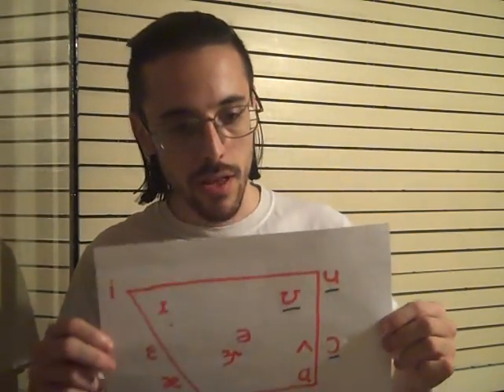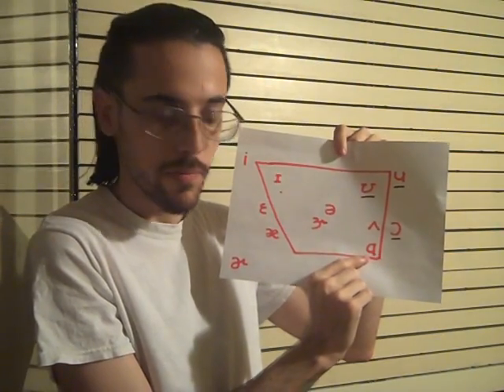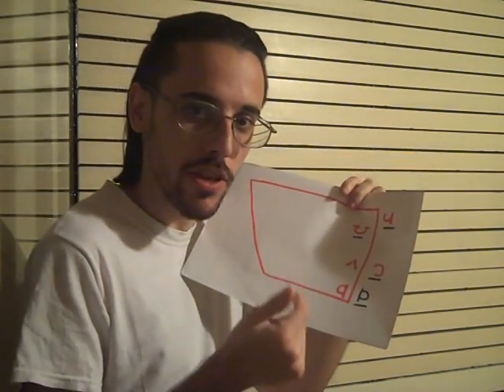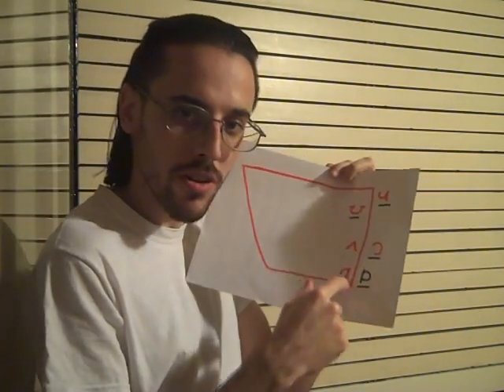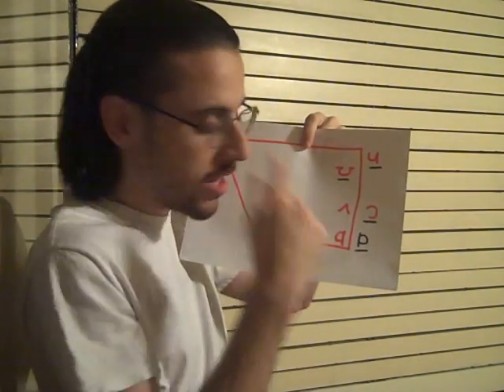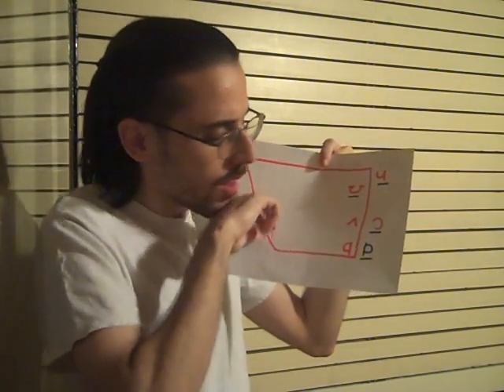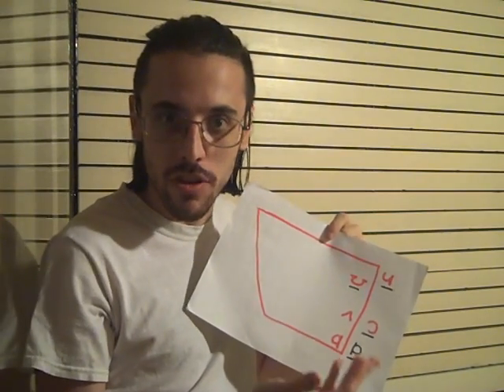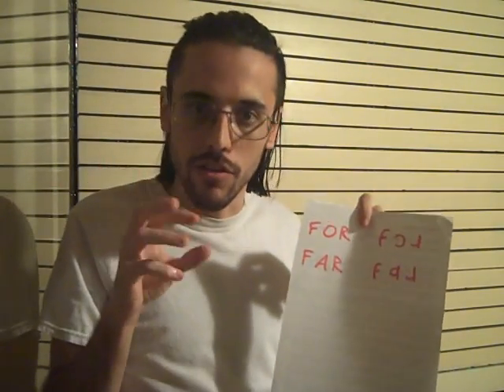Low back vowels in American English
The track playing in the background is Burzum - Moti ragnarokum.